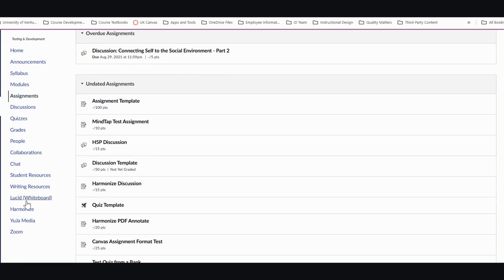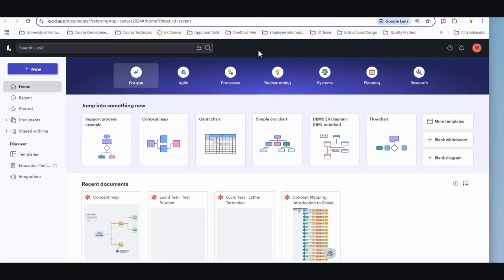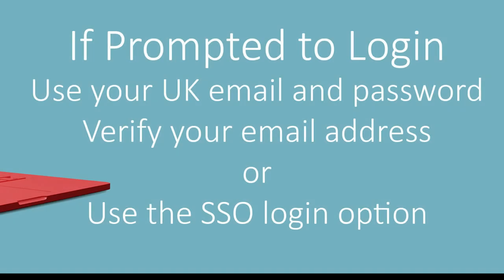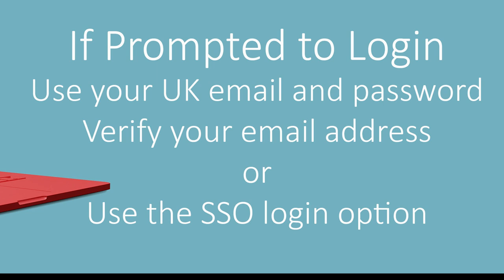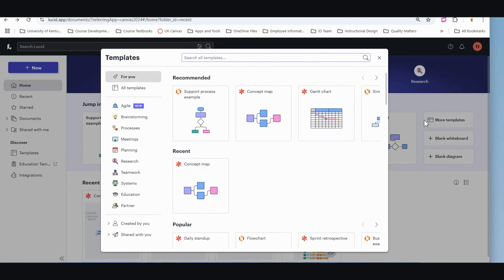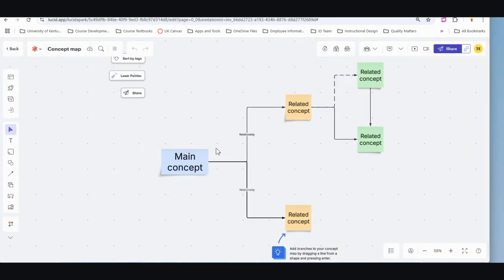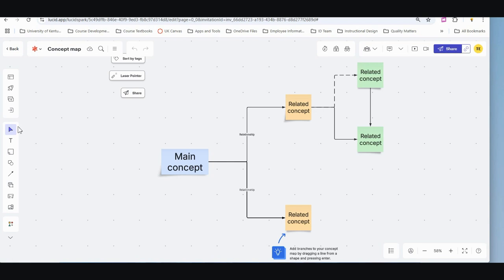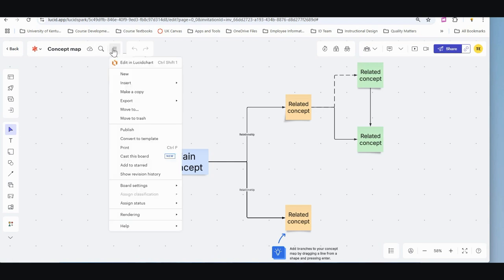Using the Lucid Whiteboard in Canvas: Student Tutorial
The Lucid Whiteboard app allows students to create concept maps and other process charts individually or in a group collaboration. Use this video to learn more about how that works.